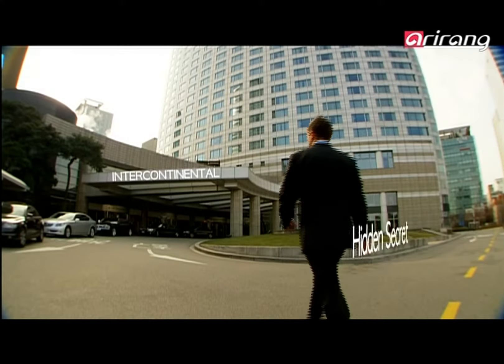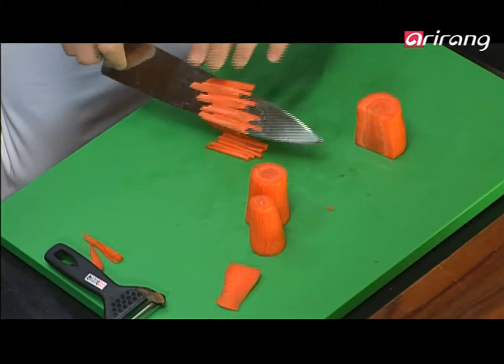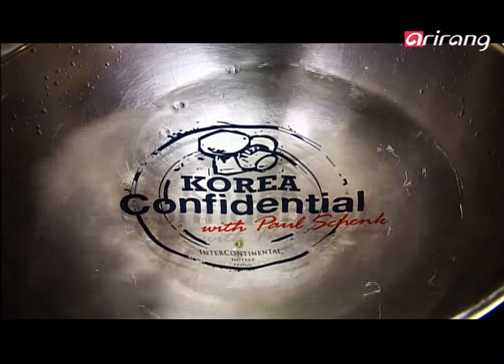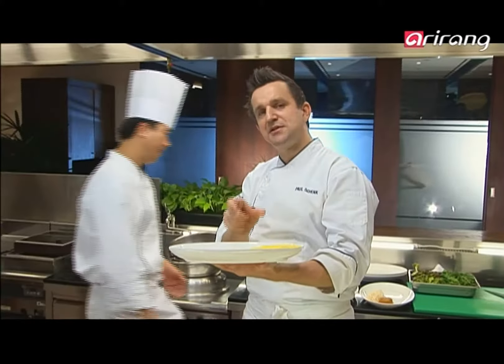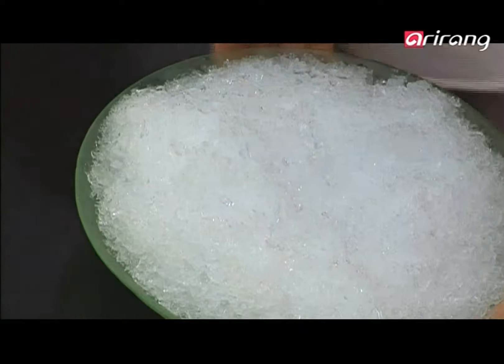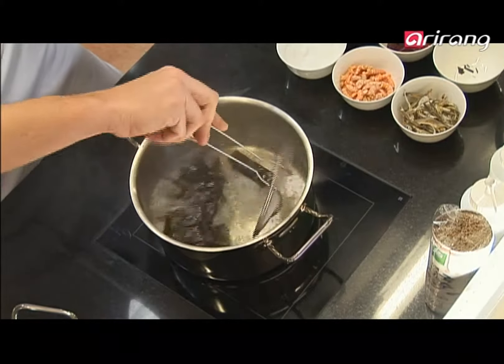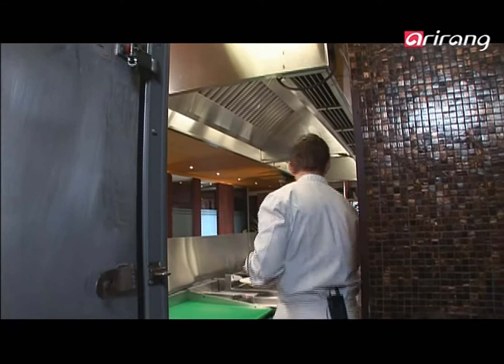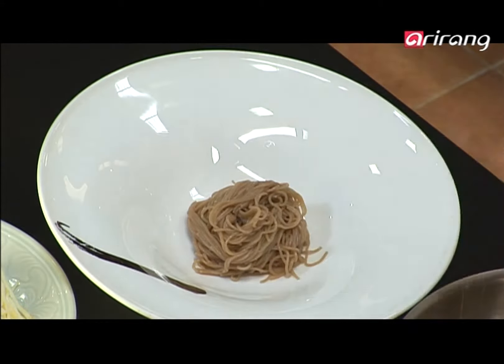KOREA Confidential with Paul Schenk 11회